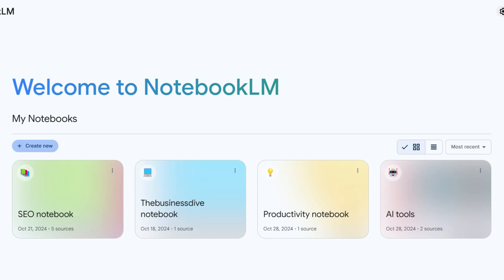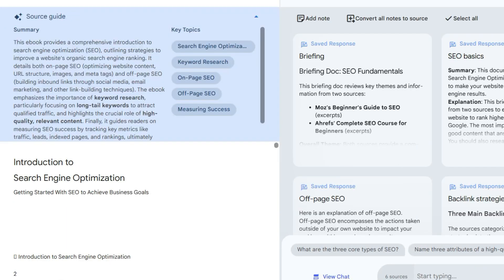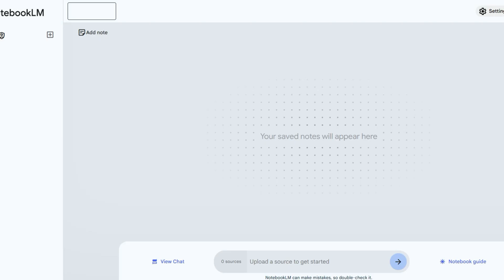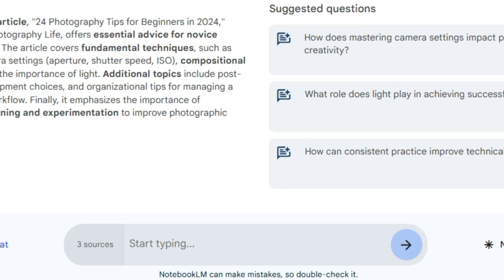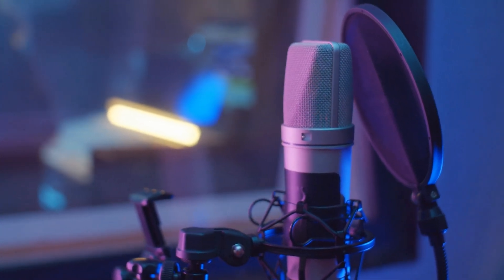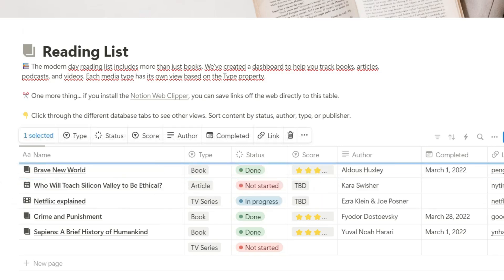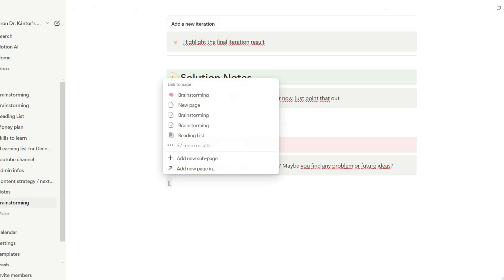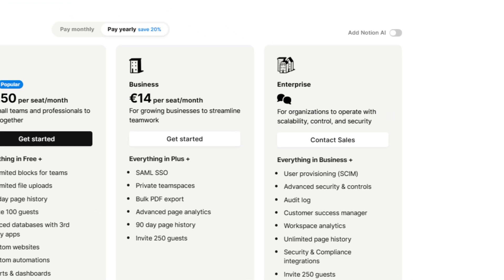Notion vs NotebookLM | Which Note-Taking App Should You Use?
In this NotebookLM vs Notion comparison, I will show you which note-taker is the best in 2025. I compare features, pricing, and ideal use cases to find out if Google's NotebookLM or Notion suits you the best. Whether you are looking to find an app for your notes or want to have a more research-focused app, this video will guide you in choosing the right tool for your needs. Let’s dive in!🚀

📩 I tested 100+ productivity tools — only 6 were good enough to keep

⏰ Timestamps⏰

0:00 Intro
0:28 Notebook structure in NotebookLM
2:12 Notebook structure in Notion
3:06 NoteBookLM features overview
6:10 Notion features overview
8:15 Pricing
9:01 My thoughts on the NotebookLM vs Notion comparison